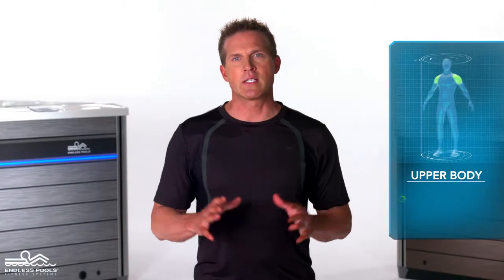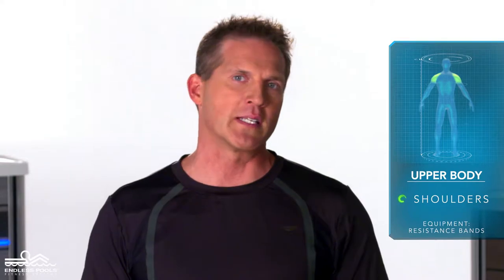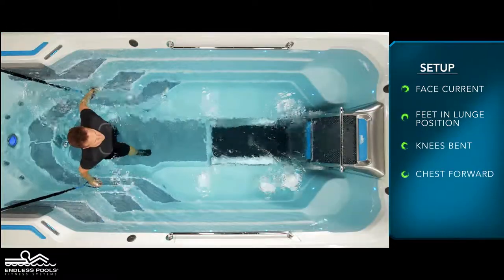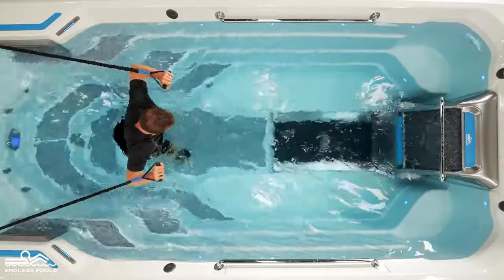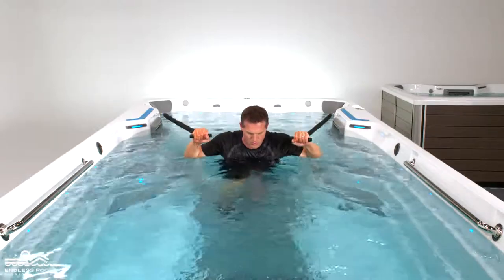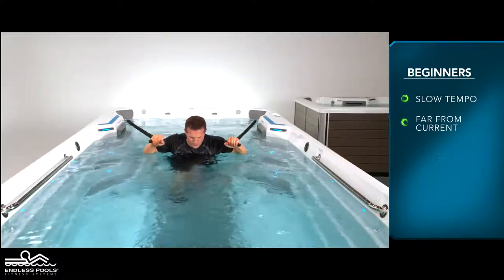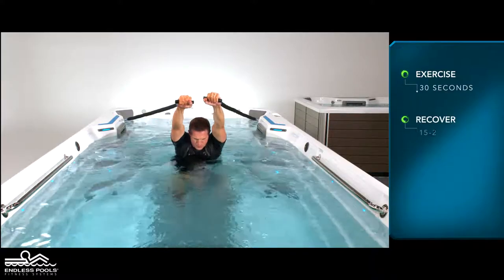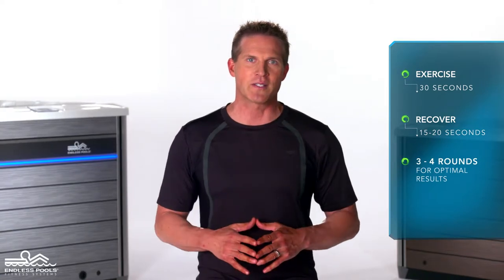Low Impact Water Workouts: Overhead Shoulder Press